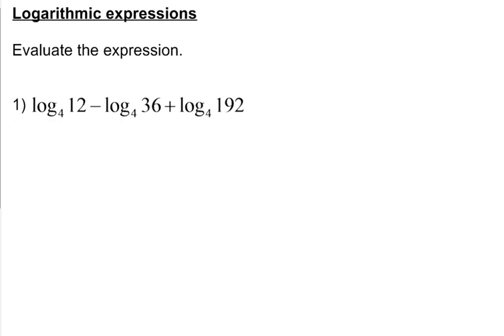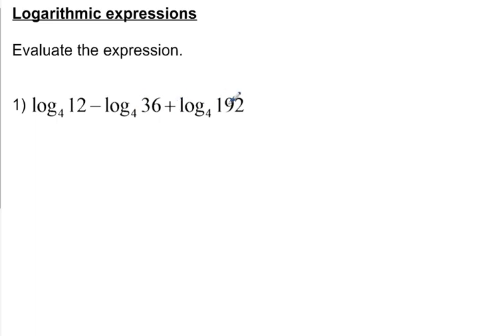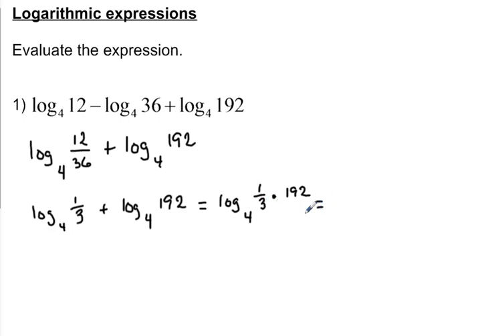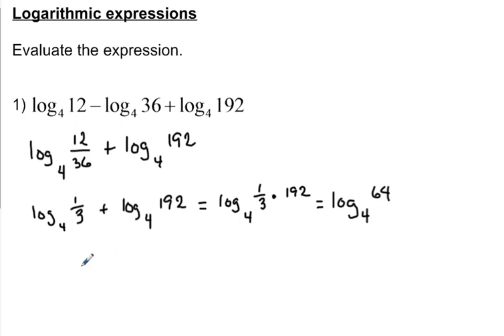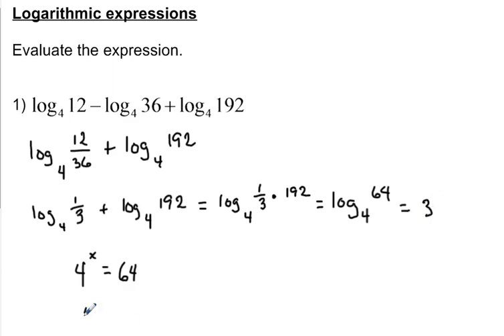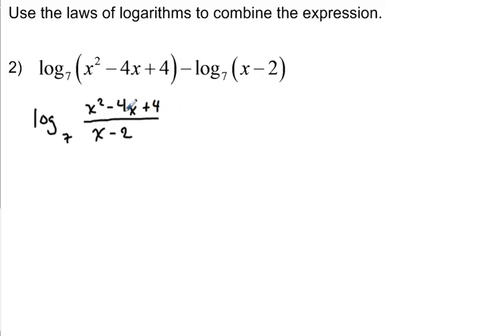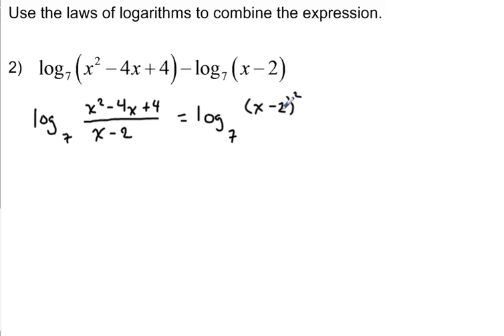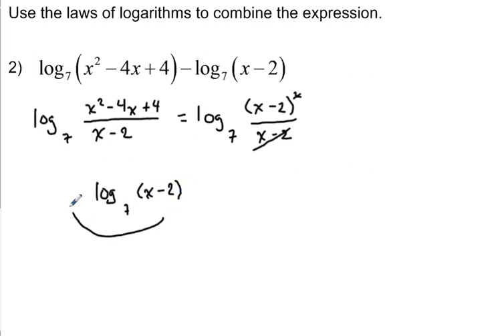simplifying logarithmic expressions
Simplify expressions using properties of logarithms.